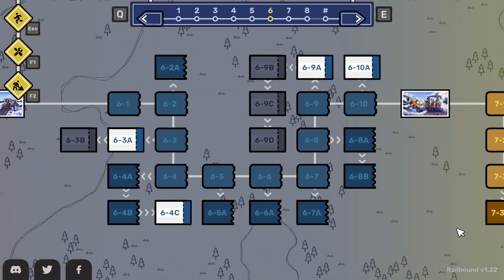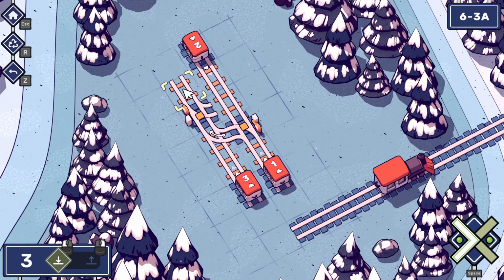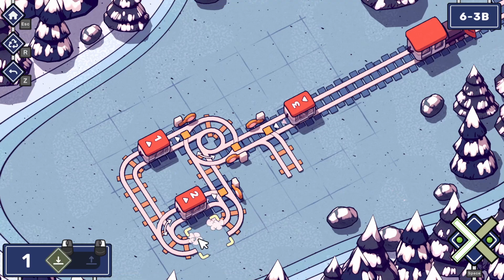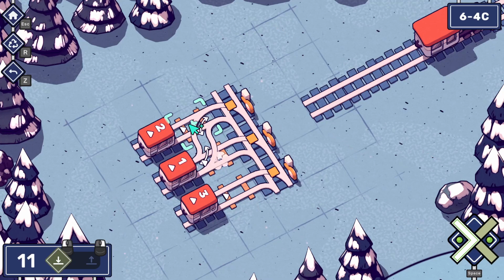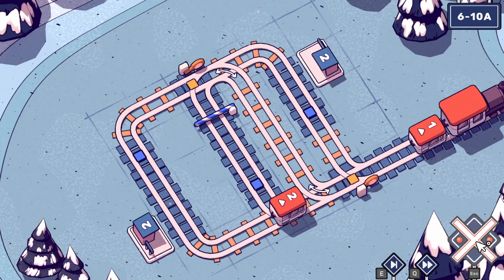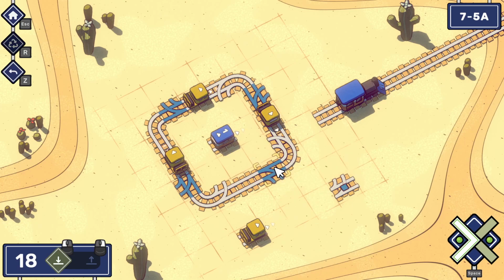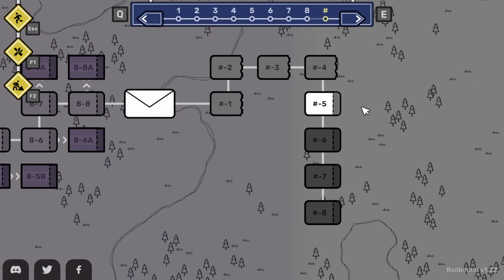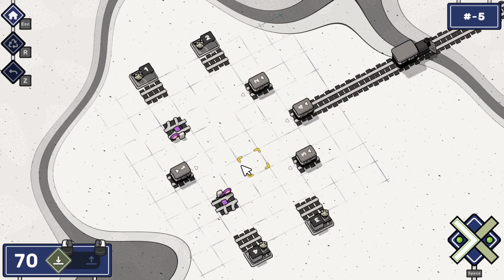Railbound - Even More Missed Levels (Let's Play)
Cleaning up the levels i missed first time through on Railbound